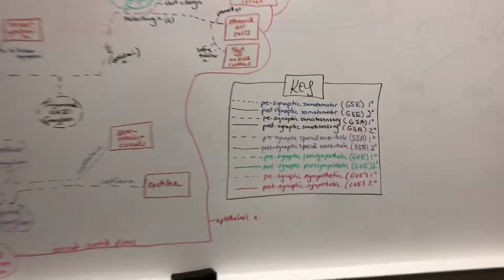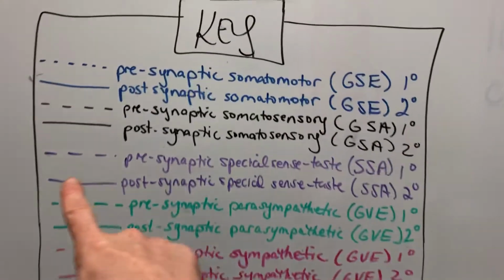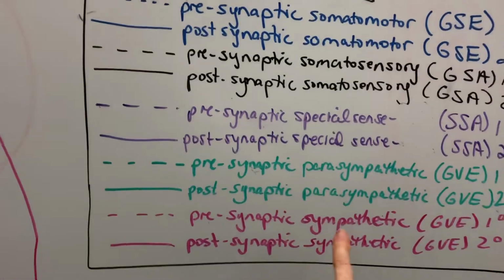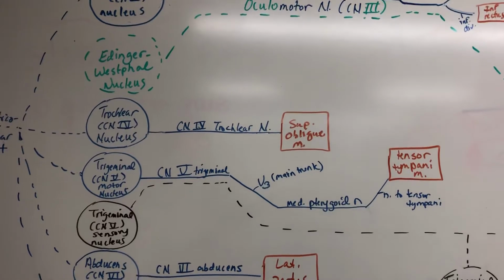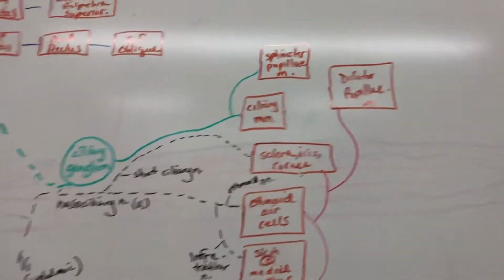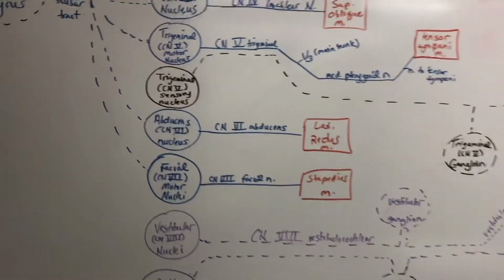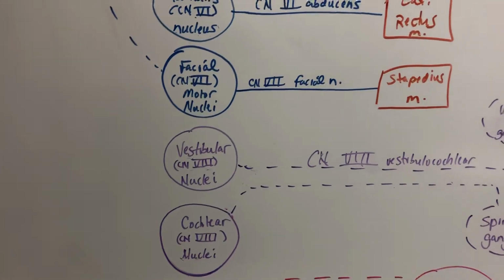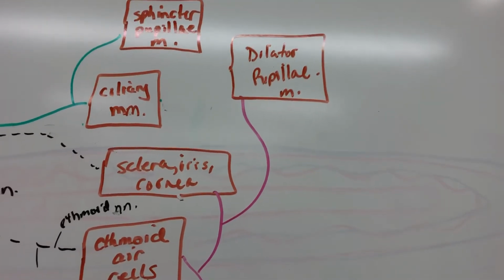DOOLEY NOTED: Orbit and Ear Innervations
In this video segment of Dooley Noted, I discuss the major innervations of the ear and orbit, sans the optic pathway (which will be a separate video).

Hopefully, you find this useful to better understand CNs III, IV, V1, VI, VII and VIII and how they contribute.

I forgot to mention In the video the tensor tympani and stapedius innervation, But they are listed in the picture. Sorry about that!

A link to the still picture of the pathways in under the comments.

As always, it’s your call.

- Dr. Kathy Dooley